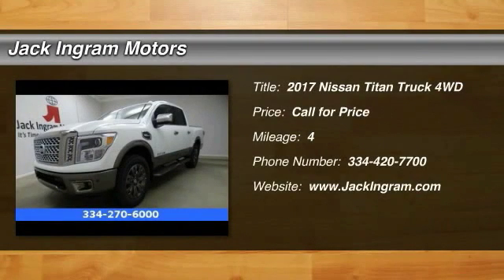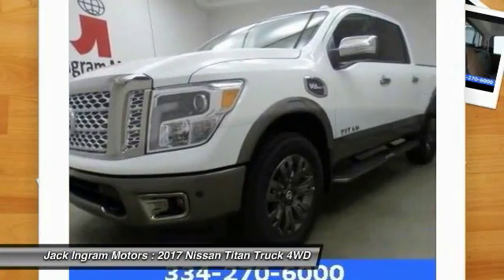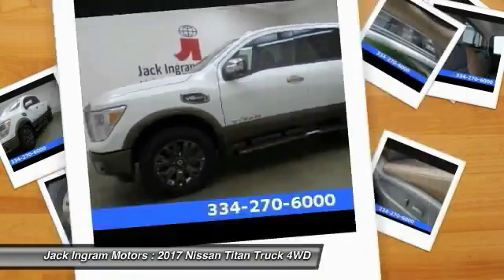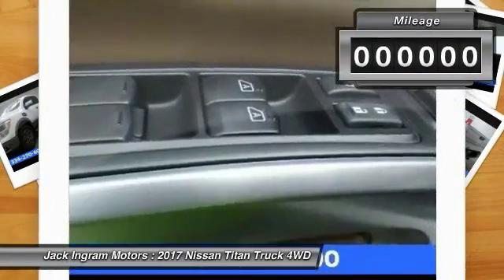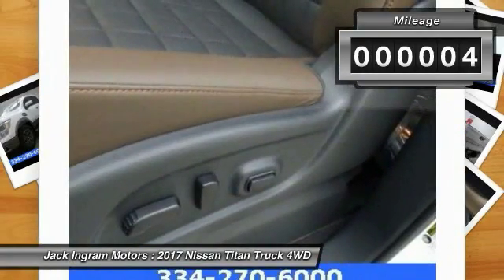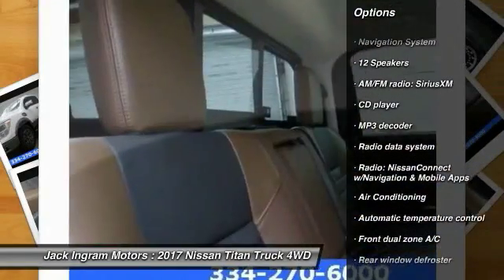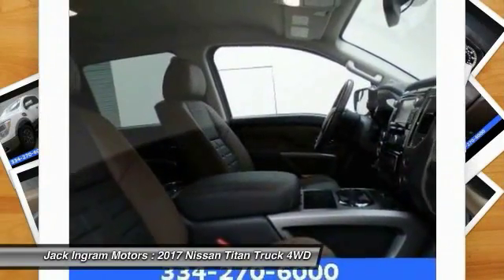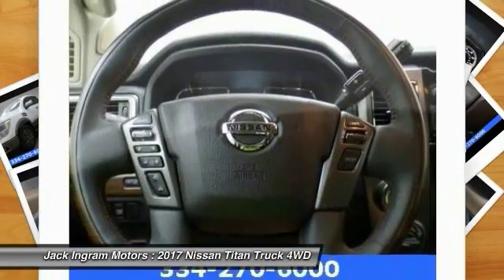2017 Nissan Titan Montgomery AL N17094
2017 Nissan Titan

227 Eastern Blvd.

2017 Nissan Titan 4WD.brbrbrbrJack Ingram Motors won the Time Dealer of the Year for the state of Alabama because of our commitment and service to the community and our customers. We are continually recognized as the #1 volume family owned new and used car dealer in the area. Price includes: $2,500 - Nissan Customer Cash. Exp. 10/31/2016